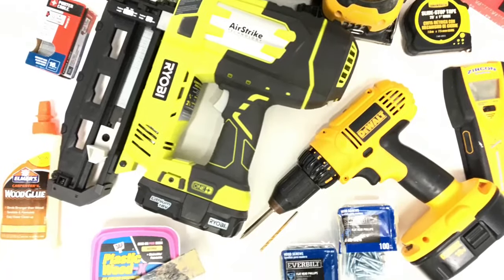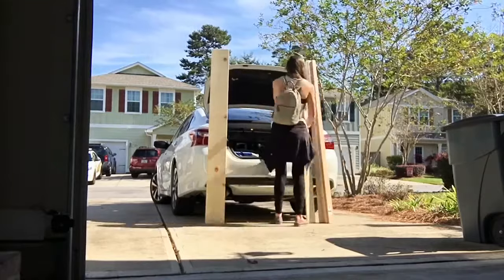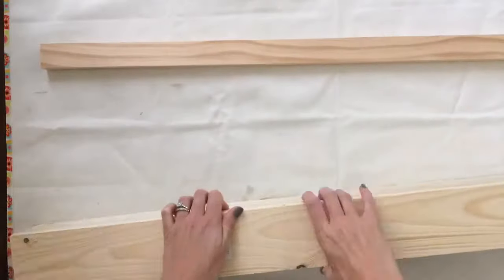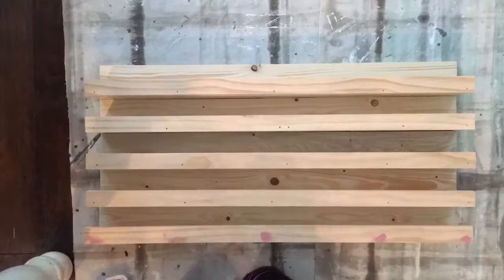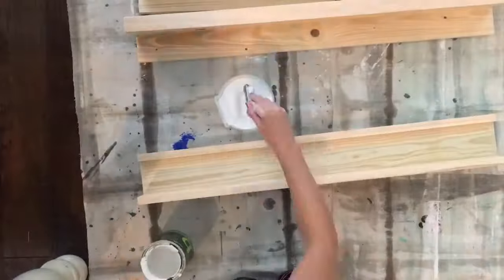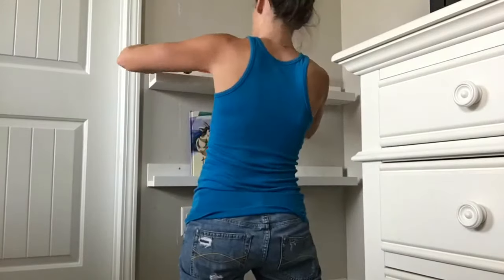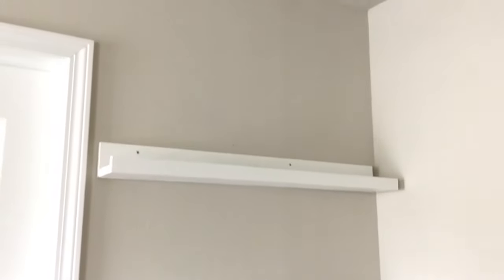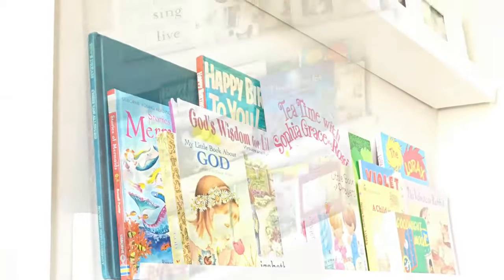How to Build Picture Ledges for Book Shelves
How to Build Picture Ledges for Book Shelves | Under $10 Each!

 to see more videos just like this - I make videos like this every week!

☀ Social

☀ About me

I'm into building things for my home, lover of all things healthy/organic/non-toxic, learning new things, kind people & newly interested in a minimalistic lifestyle.

FOR THIS PROJECT YOU WILL NEED:

MATERIALS LIST:
1x4s ( i used 1x4x6 white pine commons boards)
1x2x6 (I used 1x2x6 select pine)
1 1/4" Wood Screws (for assembling ledge)
1 1/2" Wood Screws (for attaching to wall studs)
Wood Filler
Paint + Paint Supplies

TOOLS:
Sander or sanding block (I used 120 grit sandpaper)
Rag (wipe away dust)
Stud Finder (+ white chalk for marking studs)
Tape Measurer
Drill (with 2 drill bits: one for attaching screws and one for pilot holes)
Level
Nail Gun
Calling Gun

MEASUREMENT CUTS: ANY size you want. Lumber comes in 6, 8, or 16ft - Recommend 2, 3, 4, 6, or 8ft shelves to maximize wood use.
*Mine are @3 feet each ledge.

Also, you can use 1x6s as the base for a larger ledge depth (vs. 1x4) for hanging larger items.

Once a week I upload a new DIY video.